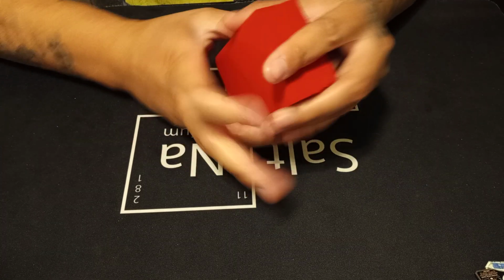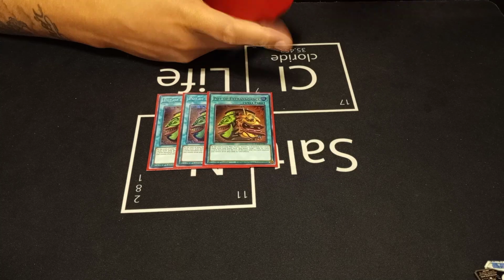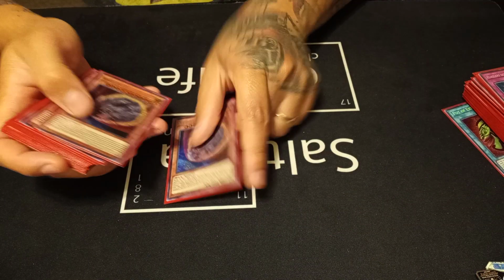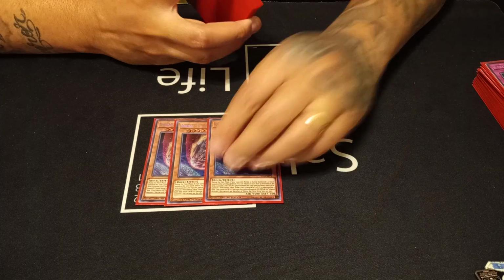*Yu-Gi-Oh!!* 4TH PLACE X-1 ANCIENT WARRIOR ELDLICH DECK PROFILE + COMBOS